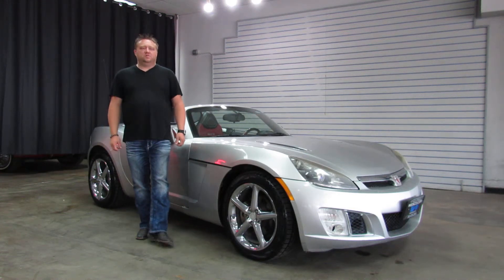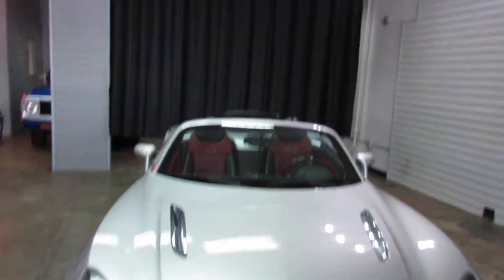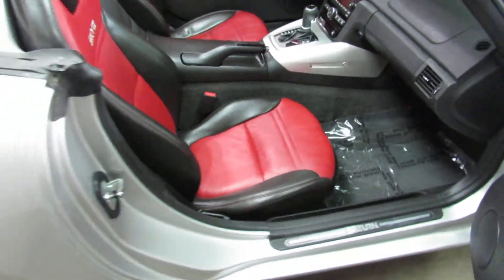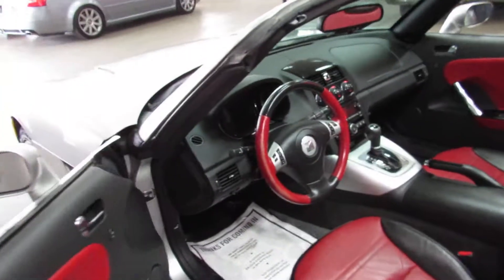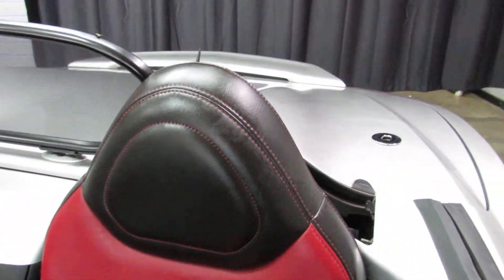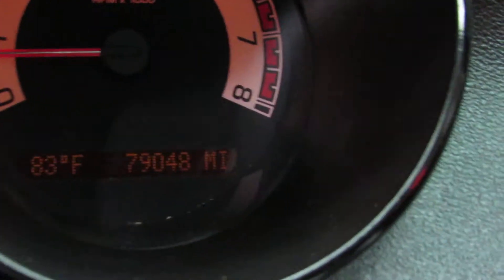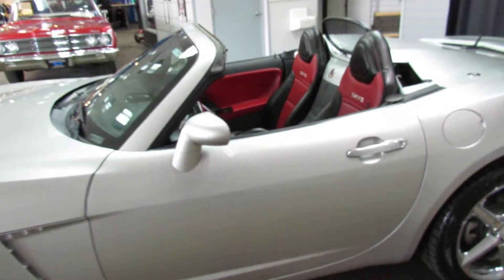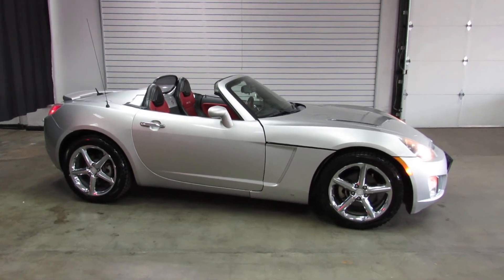2008 Saturn Sky Red line